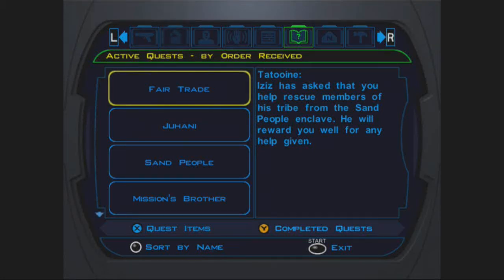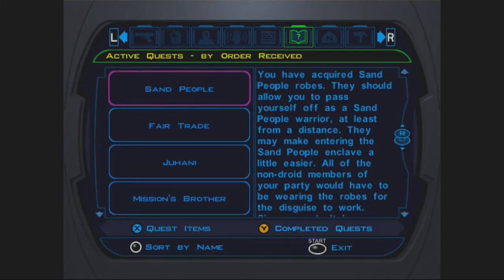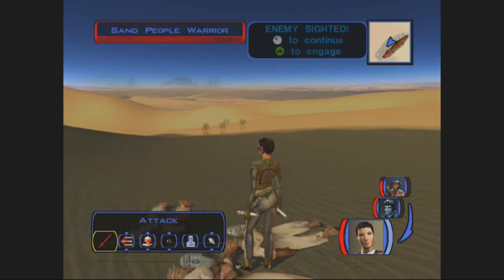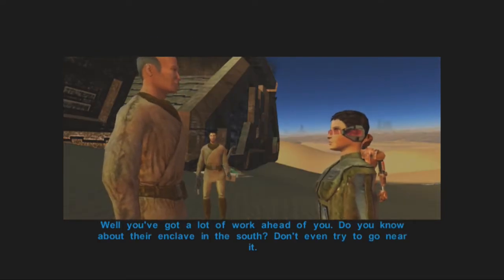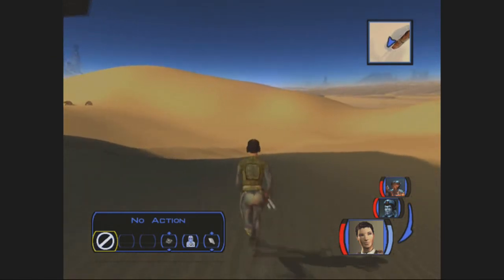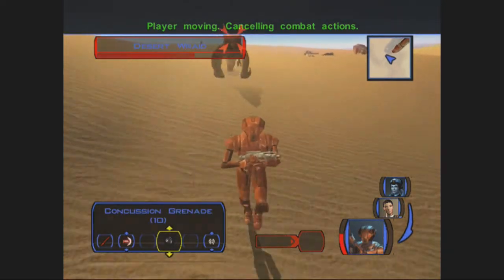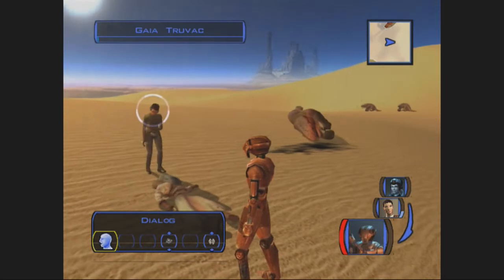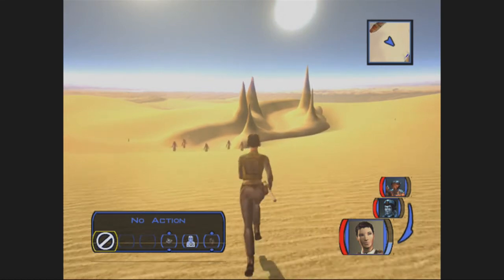Let's Play Star Wars: KOTOR, Sponsored by Blarg2556 - #30: Bad Things Happen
With Tanis rescued, we take our first real steps into the Tatooine desert. This turns out to be a huge mistake...